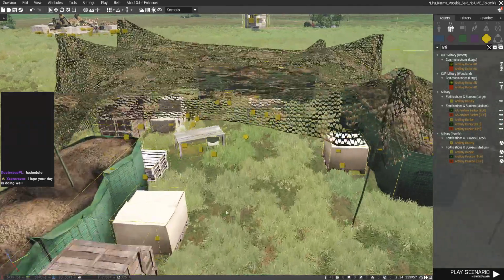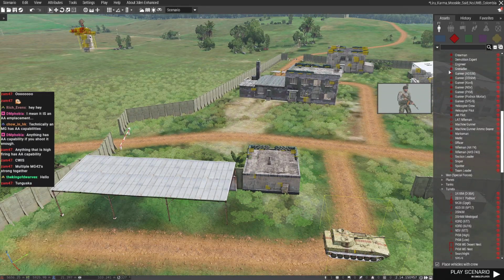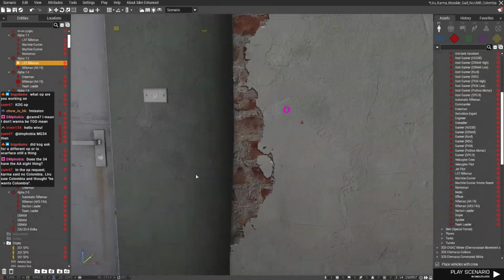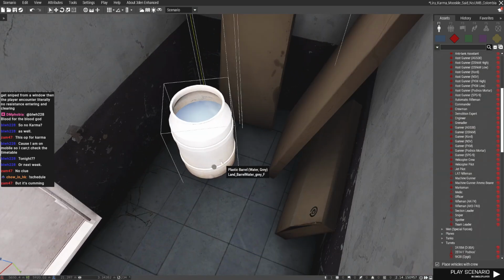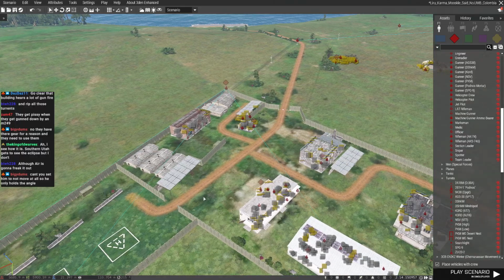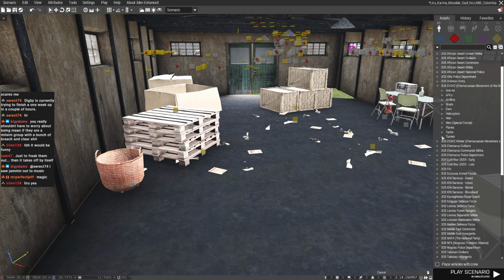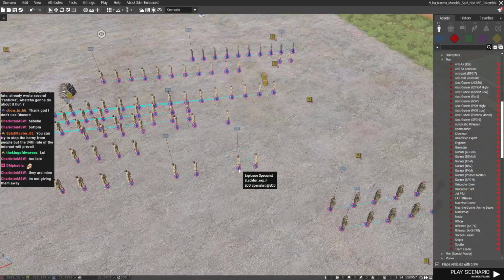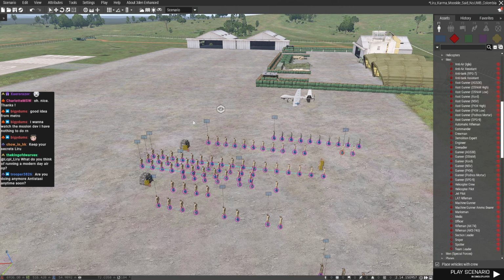Mission dev and Chill for the Karmakut Arty Base op VOD 10/14/2023